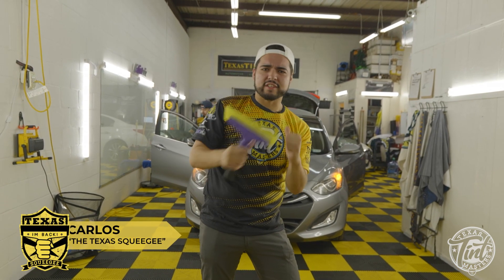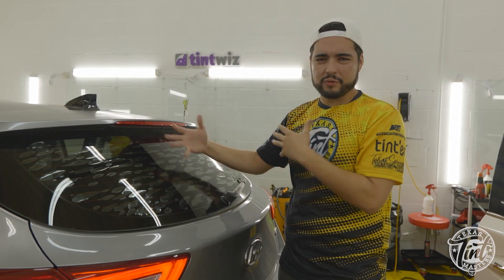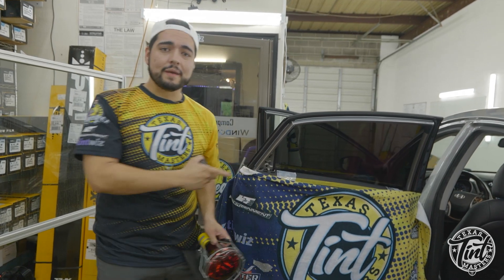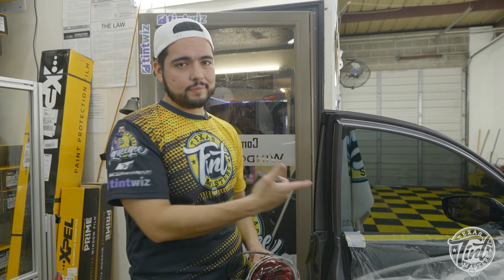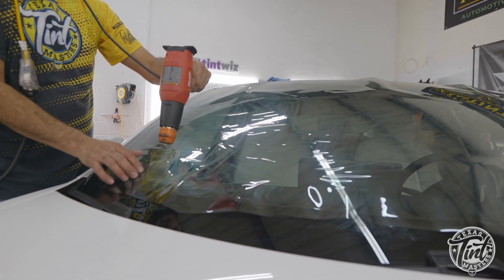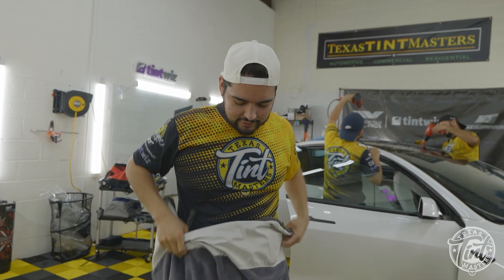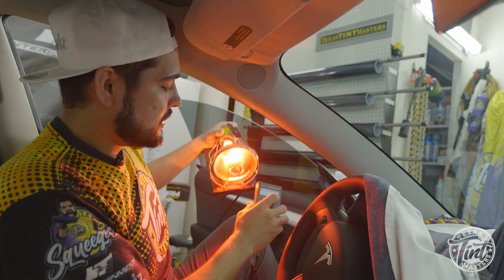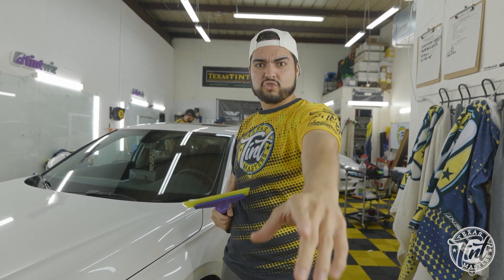Ceramic Tint vs CHEAP Window Tint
Let’s get down to it! To best understand the true differences between ceramic window tint and what is commonly referred to as “cheap tint”, let’s begin with the simple question:

►What is Ceramic Tint?

Ceramic Tint is an advanced type of window tint designed for maximum heat and UV protection. It’s main difference between a regular, entry level type of window tint is its performance when it comes to blocking sunlight & solar heat. On average, ceramic tint can block 2-3 times more heat than “regular tint”, also known as regular dyed window tint, or in this case “cheap tint”.

►What is “cheap tint”?

The word cheap in this context refers to the quality of the window tint used on vehicles. Cheap tint is often offered at very low costs to the consumers because it is cheap to make, cheap to sell. The more technical term is used to describe this type of window tint is a dyed window film.

There are several kinds of cheap tint but in almost every scenario we have come across at Texas Tint Masters in Houston, TX—cheap window tint (dyed window film)  offers very minimal heat protection, and will most certainly fade in color & bubble over time.

One of the best ways to tell if you are buying cheap tint is through the price point in which you are buying: it's too good to be true, it probably is!

Window Tint is a ONE time expense product, if you buy the right product the first time. So as the Texas Squeegee suggests:

When in DOUBT, DON'T CHEAP OUT! Seek & search and you shall find a tint shop that will provide you with a long lasting ceramic window tint.

Texas Tint Masters is a Window Tinting Shop in Houston, TX that specializes in energy efficient films and ceramic tint.

►TINT SIMULATOR, PRICES, APPOINTMENT BOOKINGS HERE!

►”Texas Tint Masters Reality Show” is an entertainment product of The Tintertainment Network.

►Join our FACEBOOK Group! “Tintertainment Group” for education and entertainment about window tinting business, skills, & tips: